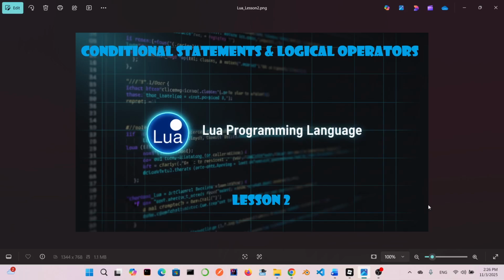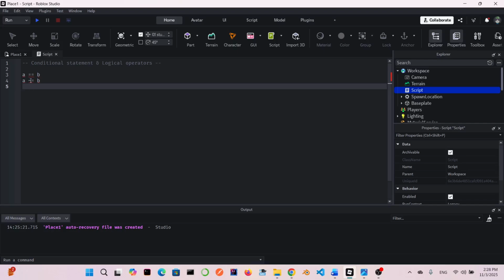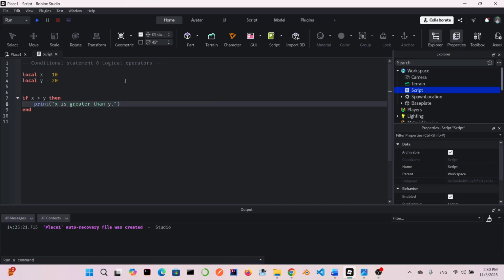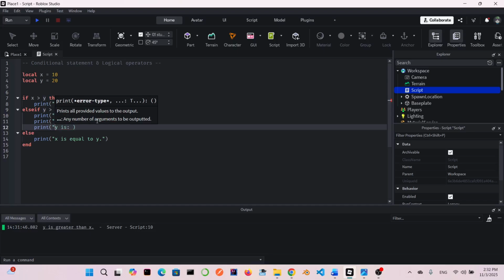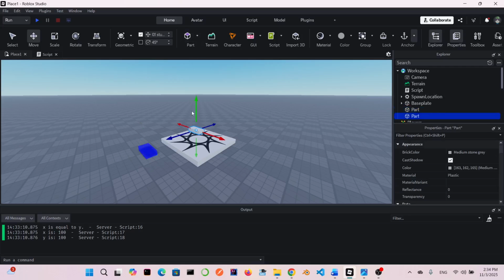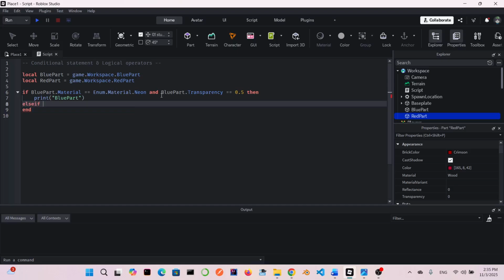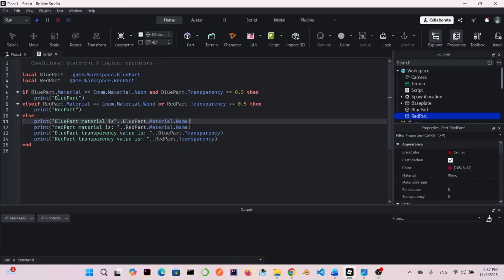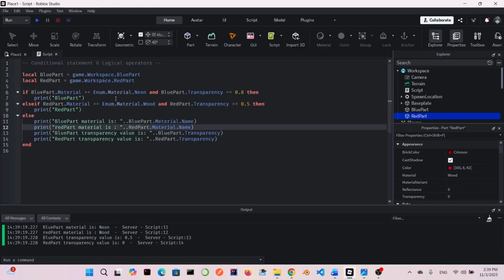Lua Programming Course — Episode 2: Conditional Statements & Logical operators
Learn Lua from scratch! 🚀
In this first lesson, I cover:

- if statement, elseif, and else

- logical operators like and, or

Perfect for beginners and game developers (like Roblox) who want to understand Lua fundamentals step-by-step. 💡